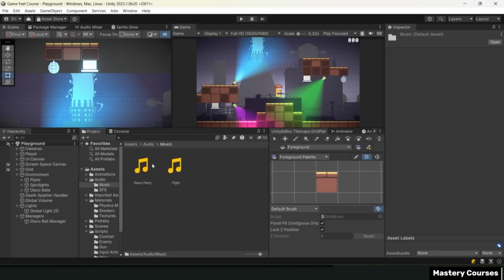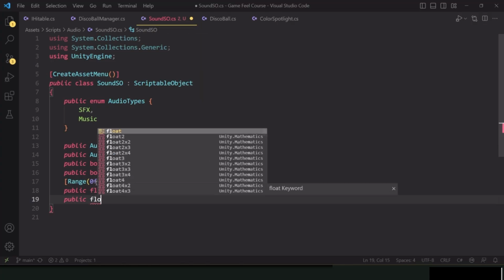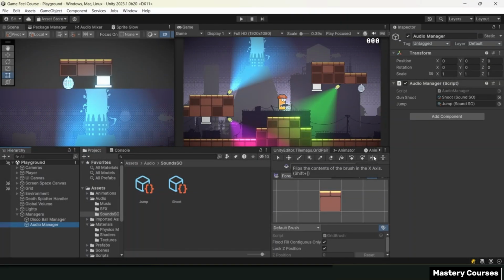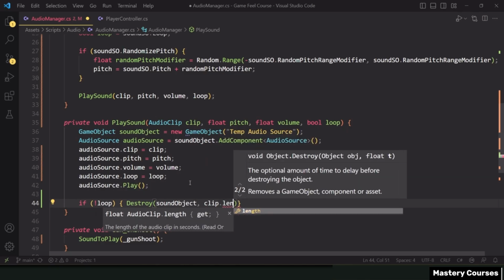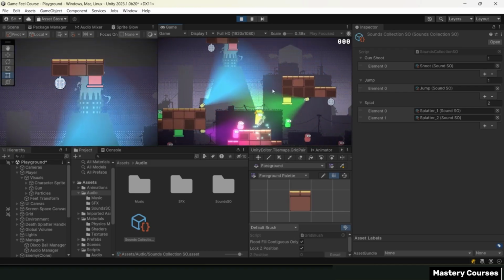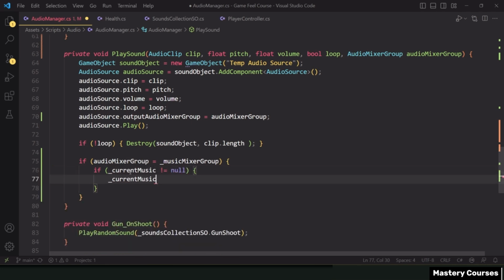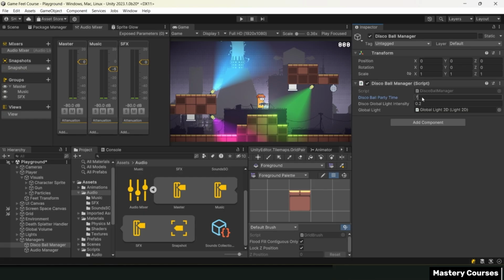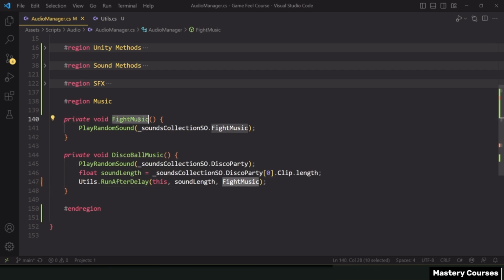Unity Audio System Tutorial | Scriptable Objects, Audio Manager & Random Sounds Lec 07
🔊 Want to build a clean, scalable, and professional audio system in Unity? In this tutorial, you’ll learn how to manage sounds like a pro using Scriptable Objects, Audio Manager, and Audio Mixer.

In this video, we cover:
✔️ Importing & Organizing Audio Assets
✔️ Using Scriptable Objects for Sound Data
✔️ Building a Flexible Audio Manager System
✔️ Managing Sound Values (Volume, Pitch, etc.)
✔️ Randomizing Sounds for Natural Variation
✔️ Using Unity Audio Mixer for Control & Effects
✔️ Audio Clean Up & Optimization

🎮 These techniques are used in modern games to create dynamic, immersive, and well-structured audio systems.

💡 By the end of this tutorial, you’ll be able to:

Build a reusable and scalable audio system
Organize and manage all game sounds efficiently
Add variation using randomized audio
Control sound using Audio Mixer (music, SFX, UI)
Keep your project clean and optimized

🚀 Perfect for:

Unity Beginners to Intermediate
Anyone looking to improve game audio & structure

📌 This is a must-watch if you want to take your game audio and project architecture to the next level.